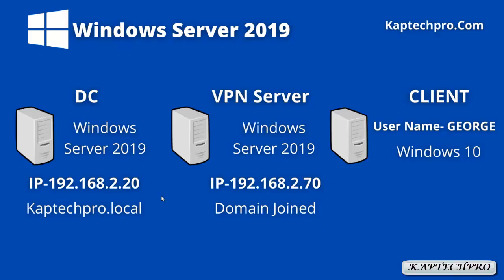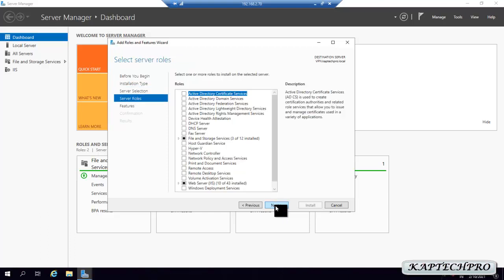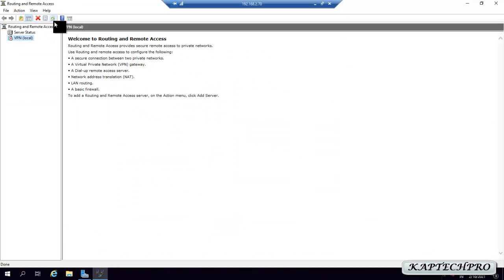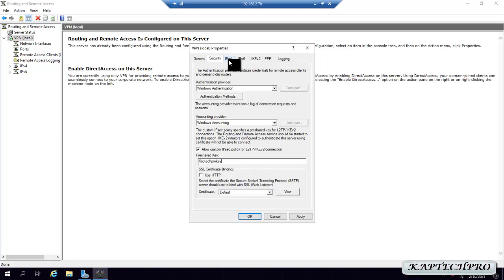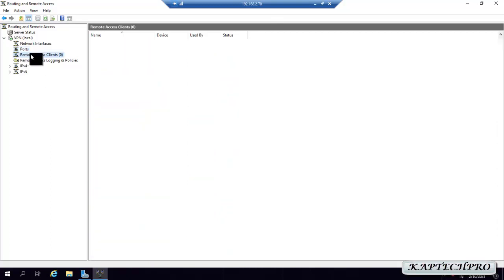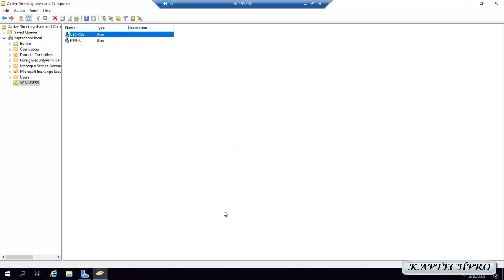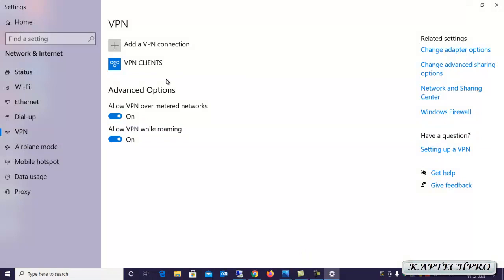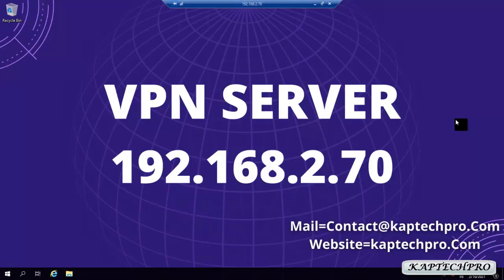l2TP VPN Configuration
Hello Viewers..!
In This Tutorial Video of L2tp vpn configuration by Kaptechpro, you will learn how to setup secure l2tp/ipsec vpn connection for your L2TP vpn client, such as l2tp vnp windows 10, iphone or android.

Therefore this video will teach you how to configure  l2tp vpn for your organization so that, your vpn clients can connect to your vpn server.

This demonstration of vpn setup is done on windows server 2019.

After watching this video completely, I can assure you that, you will be able to configure l2tp vnp successfully on windows server 2019.

Brief Steps:
In order to setup l2tp/ipsec vpn on server 2019, you have to install and configure remote access vpn and then configure vpn l2tp/ipsec with preshared key.

Create vpn users and assign them proper permission to access vpn server, like enable dial in.

Create a connection from your windows vnp client to connect to vnp server.

Final step to get connect with your secure Ipsec vpn server.

Article of how to configure VPN using PPTP on Windows Server 2019

Intentions of this channel is to provide practical knowledge about the Exchange Server, windows server, MCSA, MCSE, CCNA,SSCM, Cloud
with AWS and Microsoft Azure.